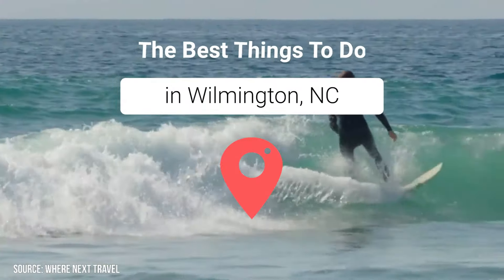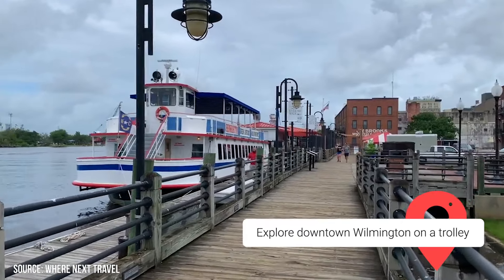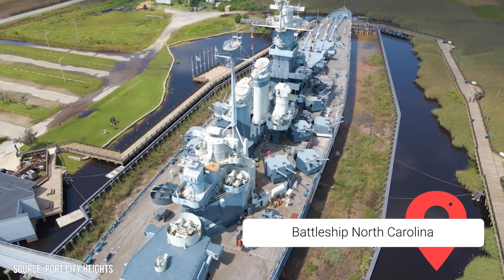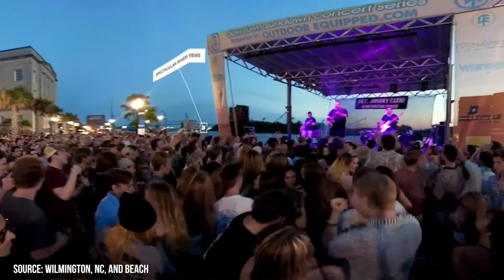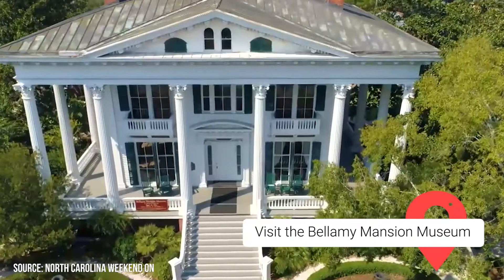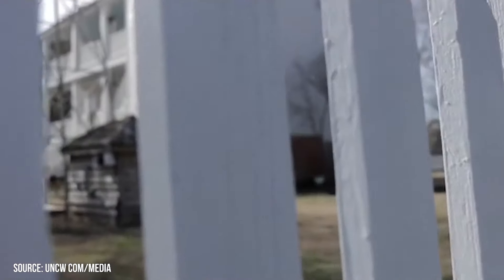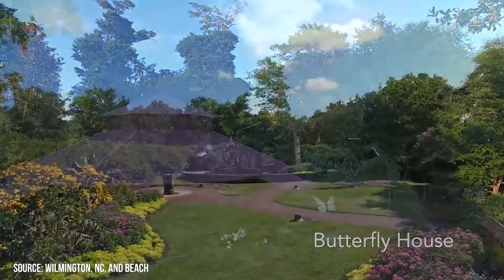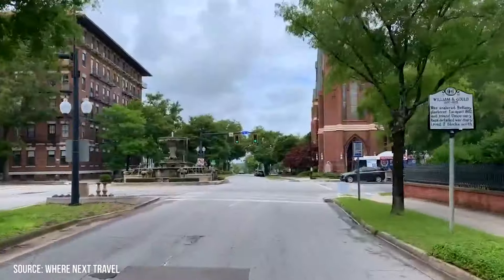Best Things to Do in Wilmington, NC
Wilmington, located in New Hanover County in southeastern North Carolina, is a major port and popular seaside city of around 117,000 people. The area has been a film production hotspot since the 1980s, earning the nicknames "Hollywood East" and "Wilmywood" from the locals.

00:00 - Intro
00:19 - Visit Wrightsville Beach
01:19 - Explore Downtown Wilmington on a Trolley
02:01 - Stroll Wilmington's Riverwalk
02:36 - Battleship North Carolina
03:32 - Downtown Sundown Concerts
04:14 - Tour Wilmington on an Electric Bike
04:50 - Visit the Bellamy Mansion Museum
05:42 - Explore Poplar Grove Plantation
06:43 - Experience Beauty at Airlie Gardens
07:20 - Wilmington Brewery Scene
08:16 - Outro

It is widely agreed that Wilmington, North Carolina, is one of the most attractive riverside cities in the country. When you visit Wilmington, you will find that there is a lot to see and do, in addition to the city's reputation for being easy to get to and having an atmosphere reminiscent of the countryside. There is a wide variety of things to do, see, and eat along the waterfront. Festivals are a major part of Wilmington's identity, and visitors flock to them year after year. Take a stroll along the Riverwalk and experience the city's top restaurants and nightlife while you're here.

One of the best things to do in Wilmington, North Carolina, is engage in the celebrations of Wilmington’s festivals. After a brief hiatus, Wilmington's various festivals have returned, filling the city with the music of happy natives and visitors alike. You could arrange your visit to the city just so and catch the NC Jazz Festival or the Cucalorus Film Festival if you schedule your trip accordingly.
Also on the list of best things to do in Wilmington, North Carolina, is getting a taste of the Wilmington brewery scene.

Wilmington, North Carolina, is known as "America's beeriest beach town," so it should come as no surprise that the state boasts more breweries than any other in the South. While in town, be sure to stop by Wrightsville Beach Brewery and Edward Teach Brewing, two well-known Wilmington breweries. To help you plan your trip to Wilmington, we've put together this video highlighting the city's best monuments and attractions.